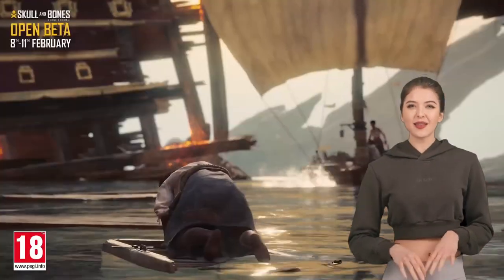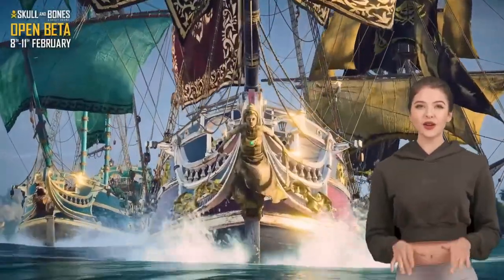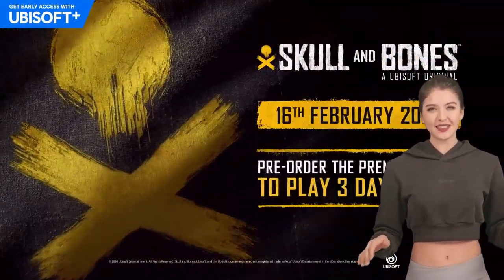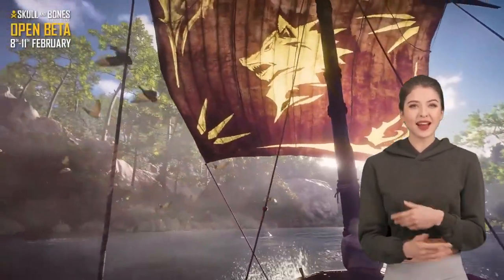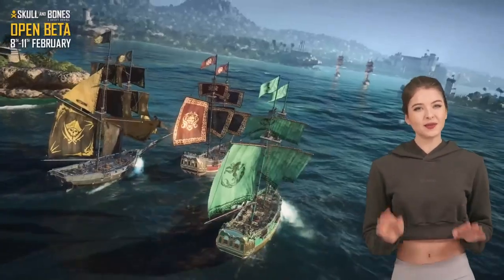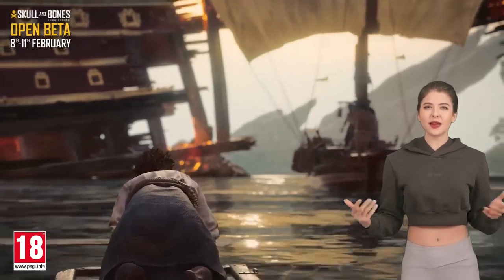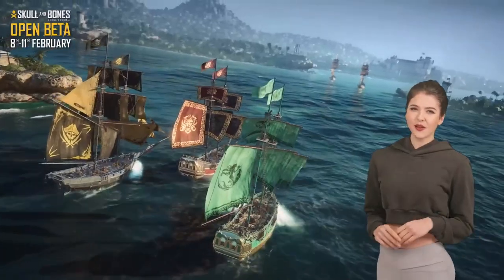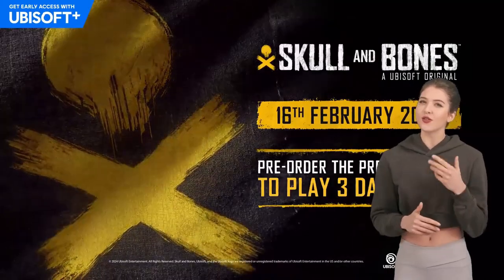Skull and Bones Everything You Need To Know Before Buy it - Skull and Bones Game Review 2024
“Skull and Bones” is a game that lets you live out your fantasy of being a pirate captain in the Indian Ocean during the golden age of piracy. You can customize your ship, recruit your crew, and engage in thrilling naval battles with other players or AI enemies. The game has stunning graphics, realistic physics, and a dynamic weather system that affects the gameplay. The game also has a rich world with various characters, factions, and activities to explore.

However, “Skull and Bones” is not a traditional open-world game with a campaign or a story. It is more of a live-service game that focuses on multiplayer and seasonal content. If you are looking for a deep narrative or a lot of variety in gameplay, you might be disappointed. The game also has some technical issues and bugs that need to be fixed. The game has been delayed several times and has gone through many changes in development, which might affect its quality and longevity.

Overall, “Skull and Bones” is a fun and immersive game for fans of naval combat and piracy. It offers a lot of customization and progression options and a satisfying sense of adventure. However, it is not a game for everyone, and it might not live up to the expectations of some “Assassin’s Creed” fans or those who want more story and diversity in their games. “Skull and Bones” is a game that you should try before you buy, and see if it floats your boat.

Translated titles:
Skull and Bones Todo lo que necesitas saber antes de comprarlo-Revisión del juego Skull and Bones 2

Skull and Bones Alles, was Sie vor dem Kauf wissen müssen-Skull and Bones Game Review 2024

Skull and Bones : tout ce que vous devez savoir avant de l'acheter-Revue du jeu Skull and Bones 2024

Skull and Bones Tudo o que você precisa saber antes de comprá-lo-Crítica do jogo Skull and Bones

खोपड़ी और हड्डियाँ सब कुछ जो आपको खरीद

Skull and Bones كل ما تحتاج إلى معرفته قبل شرائه-مراجعة لعبة Sku

Skull and Bones Alles wat je moet weten voordat je het koopt-Skull and Bones Game Review 2024

Skull and Bones Tutto quello che devi sapere prima di acquistarlo-Recensione del gioco Skull and Bon

スカル アンド ボーンズ 購入前に知っておくべきことすべて-スカル アン

Skull and Bones: все, что нужно знать перед покупкой — обзор и